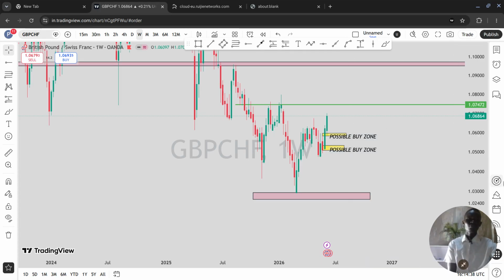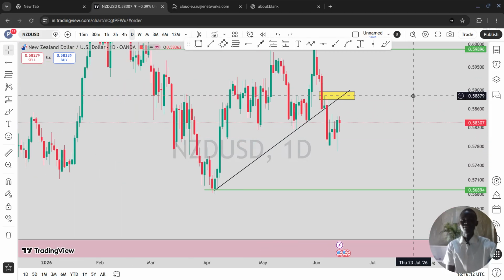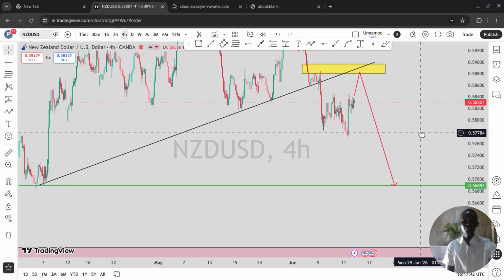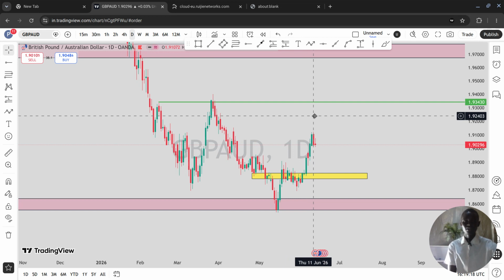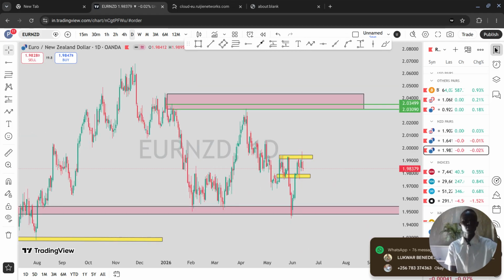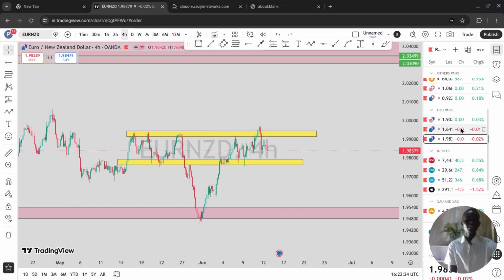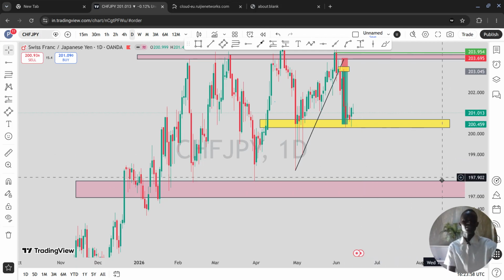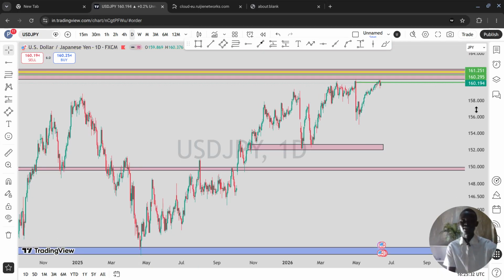MY TOP AND DOWN ANAJYSIS STRATEGY AND HOW TO USE FIBONACCI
In this video ,I've talked about GBPAUD, NZDUSD, EURNZD, CHFJPY how I've analysis and how I'll be entering and existing the trade
I've also talk about the time frame I uses for analysis